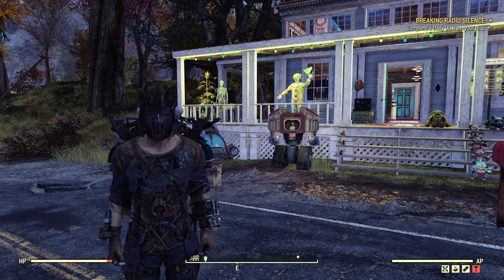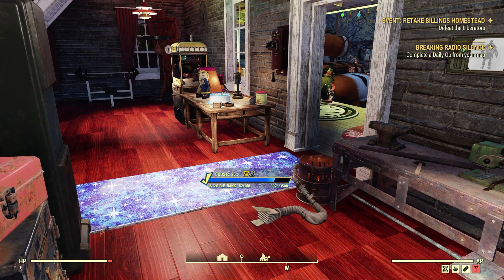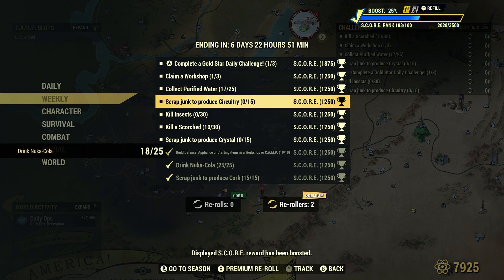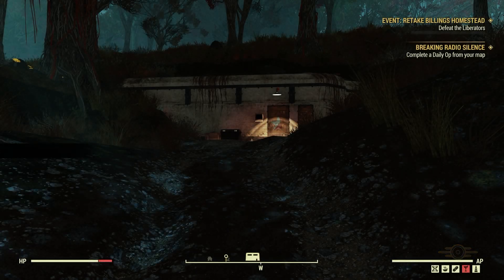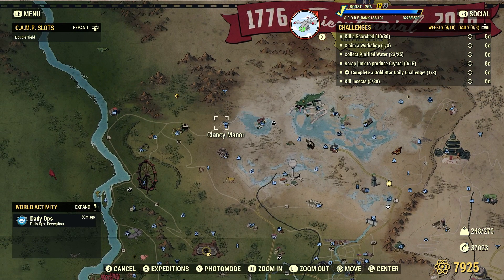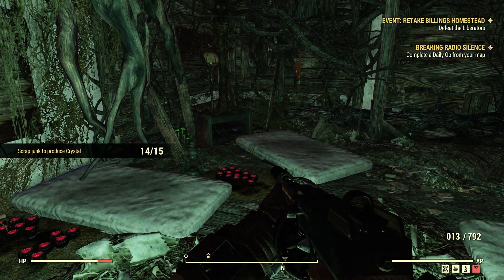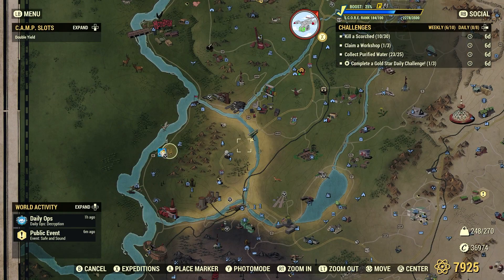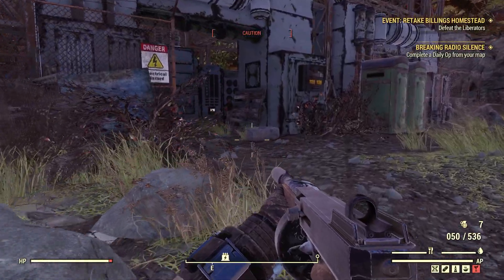Fallout 76 Completing Weekly Challenges From March 5 to March 11, 2024 Quick Easy Guide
FO-76 Completing Weekly Challenges From March 5 to March 11, 2024 Quick Easy Guide

0:00 Intro
1:02 Collect Purified Water (25/25)
2:42 Scrap Junk To Produce Cork (15/15)
3:44 Build Defence, Appliance, Or Crafting Items In a Workshop Or Camp (10/10)
5:44 Drink Nuka-Cola (25/25)
10:54 Scrap Junk To Produce Circuitry (15/15)
16:34 Scrap Junk To Produce Crystal (15/15)
22:33 Kill Insects (30/30)
30:11 Kill Scorched (30/30)
37:08 Claim A Workshop (3/3)

Thanks to my channel members:
- ArtisticallyArranged
- Boogaloo Bronson
- michael edwards
- Nigel Wiffen
- heather
- Whitetribe
- Starwind138